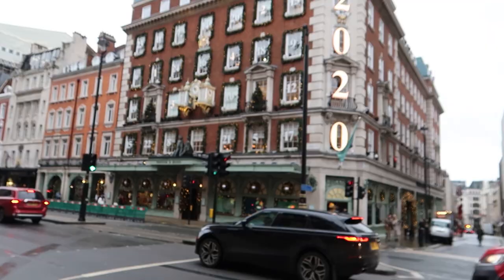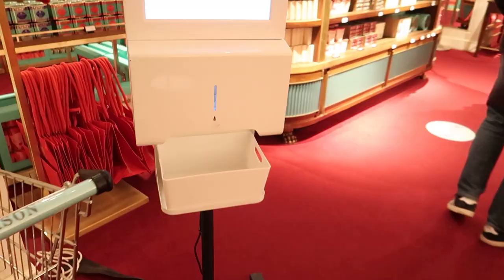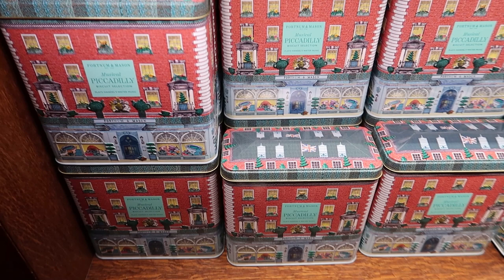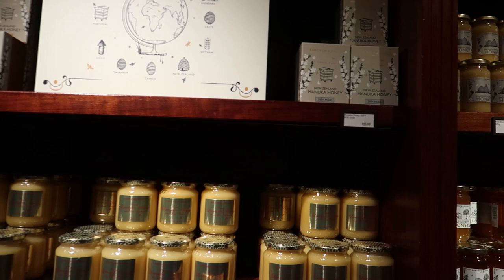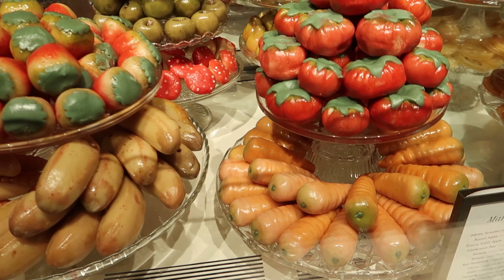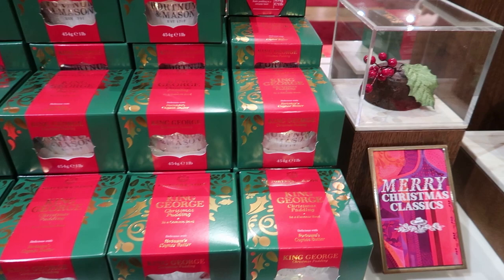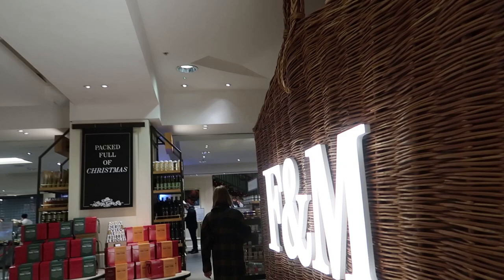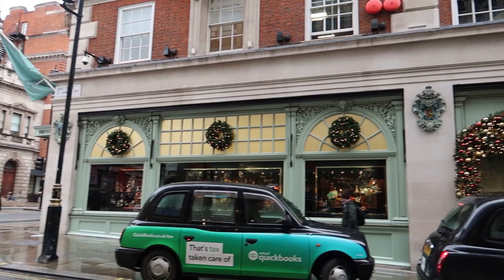VLOGMAS 2020 Day 4 | Fortnum & Mason London Luxury Tour In December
Vlogmas 2020 in London continues with a little tour of one of my favourite stores in the city, Fortnum & Mason at Piccadilly.

❤  DEPOP @hannahricketts1